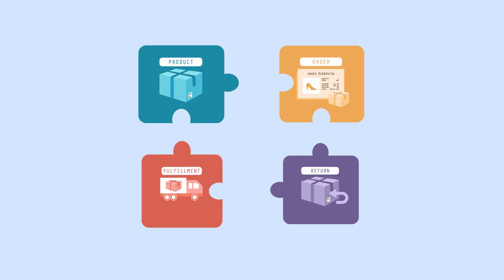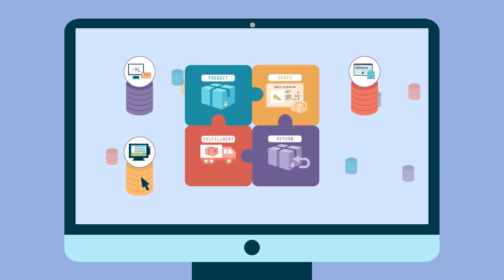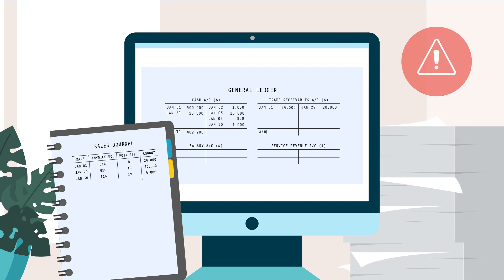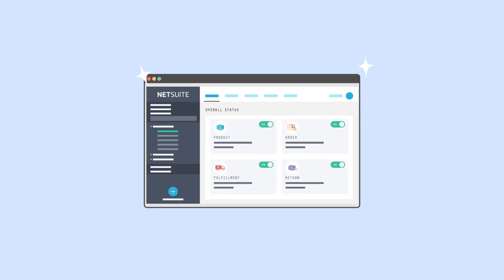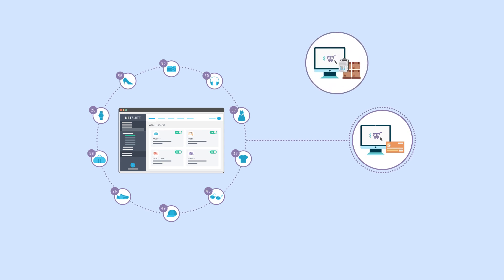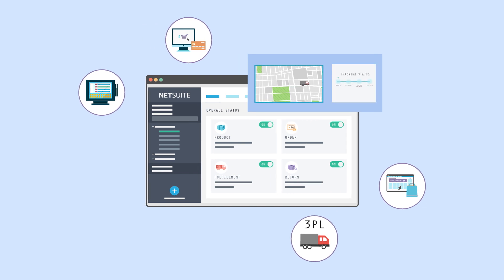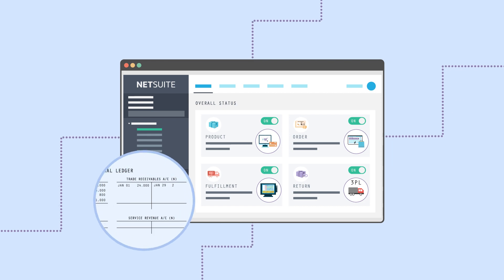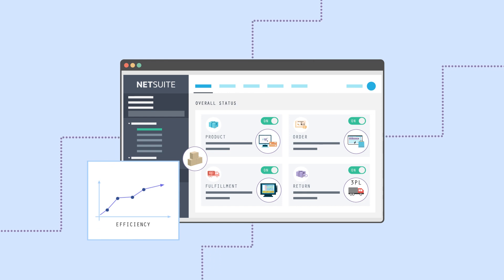Connect Commerce Systems & Automate Processes with NetSuite Connector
Integrating systems is one of the most common challenges in managing multiple sales channels. The NetSuite Connector solves that by establishing data mapping between NetSuite and your ecommerce storefronts, point-of-sale (POS) systems, online marketplaces and third-party logistics (3PL) providers. It automates data transferring and centralizes data in NetSuite, eliminating manual data entry, costly errors and delays, improving inventory and order management, and simplifying accounting.